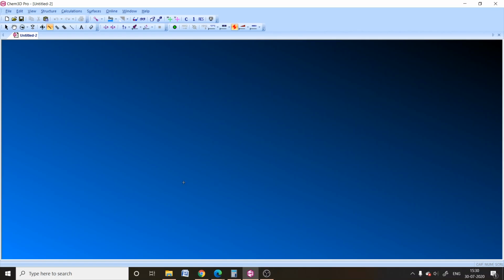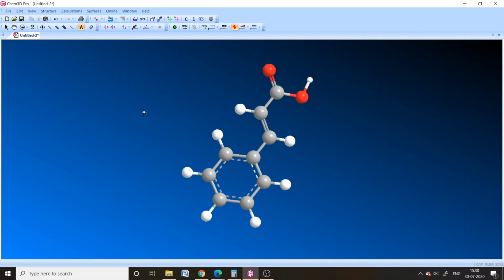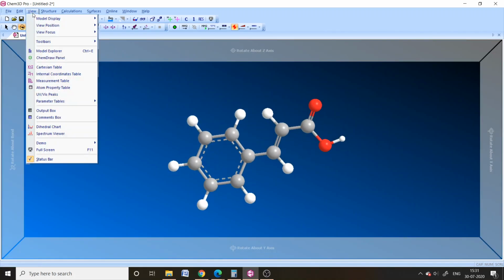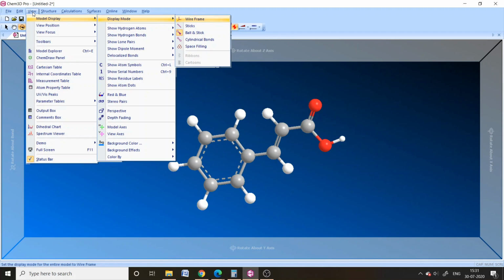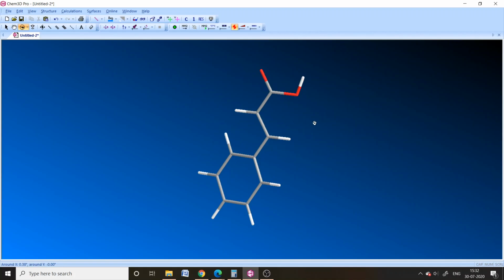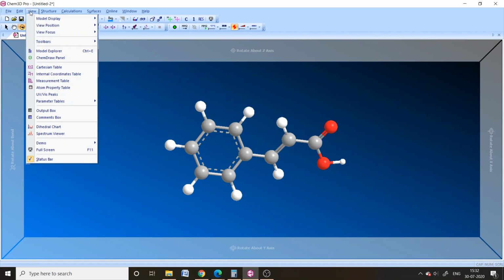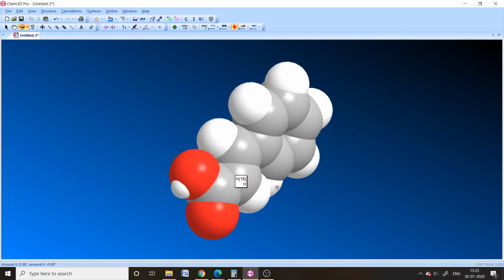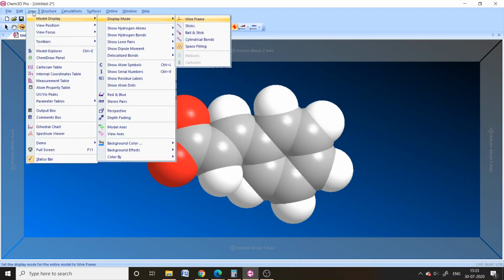Chem3D - Part I - Model Display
Display models in Chem3D